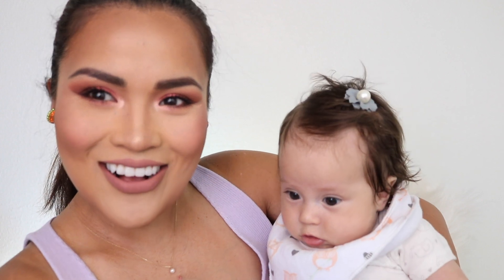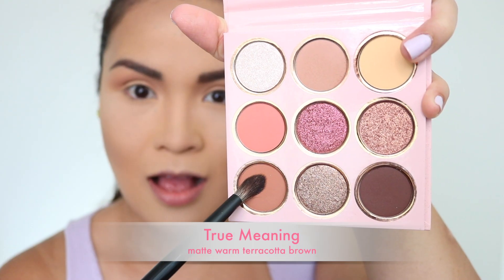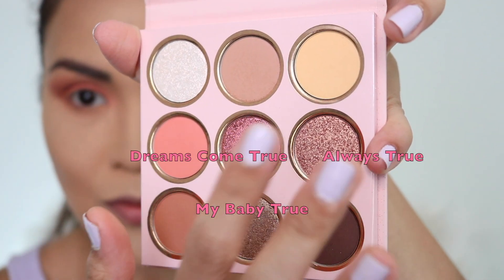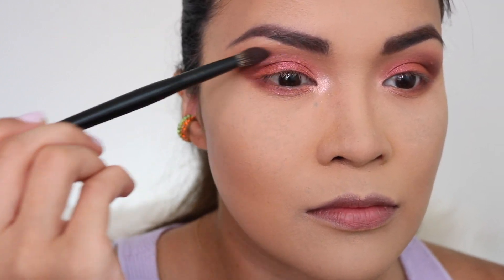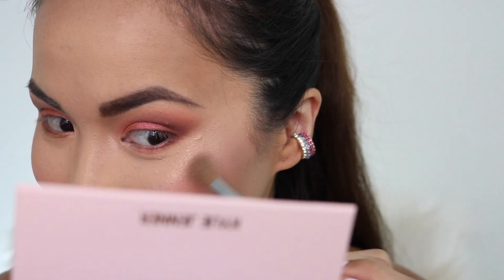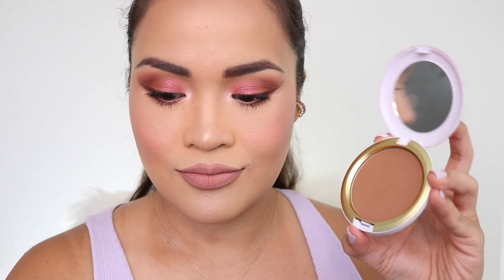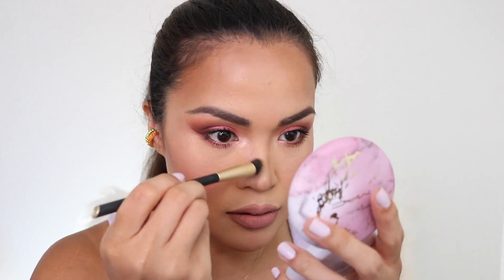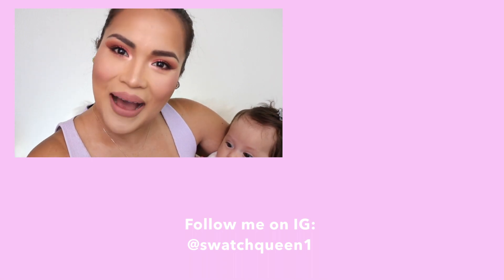KOKO x KYLIE COSMETICS Palette, Lipsticks and Lip Liner Review and Tutorial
It will be a great help! So I can give you better videos!

Hello! My name is Korina. I am Swatch Queen.

After my experience with the Kylie Summer Collection, I can not help it but get another collection from Kylie.

I snatched the palette for $25!!! And it is soooo worth it! I think this is the best palette Kylie Cosmetics launched! I love how versatile the shadows are and well thought. The lipsticks… I am not a fan of Kylie’s matte lipstick formula but Holy Cow! The combination of the lip liner and the liquid lipsticks is to die for! I got Kylie lips! Let’s admit it.. she makes the best lip liner and lipstick combo to make the best looking lips! Khloe chose very specific eyeshadows that I have been seeing her use through out the years! Especially the shade in the center of the palette “Dream Come True”.

KOKO palette - $42
KOKO palette + 1 liquid lip - $50
KOKO palette + highlighter - $50
Liquid Lipstick - $17
Lip Liner - $12
Highlighter - $20

MAKEUP WORN
FACE:
BB Makeup Sponge
Loreal Infallible 24 HR Fresh Wear in 485
Loreal Infallible Concealer in 385
RCMA Shinto Foundation Palette for Contour
MAC Cosmetics Bronzer in Next To Nothing
Kylie Cosmetics Blush in Baddie on the Block

BROWS:
Colourpop Cosmetics Boss Brow in Dark Brown
Colourpop Cosmetics Brow Gel in Dark Brown
Eyebrow Contour from Amazon ($2)

EYES:
Koko x Kylie Cosmetics Palette
-True Love
-True Meaning
-True’s Mom
-True Faith
-Dream Come True
-Truezeldorf (used as Eyeliner)
-Always Be True (used as Highlighter)
Morphe M573
Scott Barnes #62 Brush
Luxie 111

LIPS:
KOKOx Kylie Cosmetics
Lip Liner
- Handbag Ho
Matte Liquid Lipsticks
- Allergic To Bullsh*t
- The Bigger The Hoops

NAILS:
Sally Hansen Insta-Dri in Heather Hustle

I would love to accept PR lists and Collaborations. Let me know!